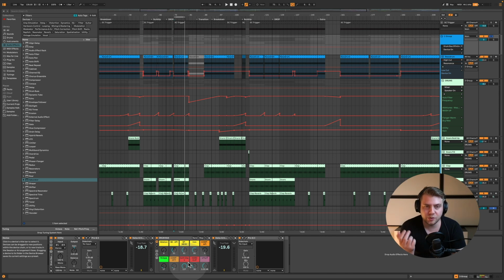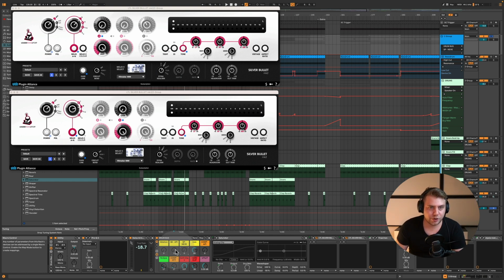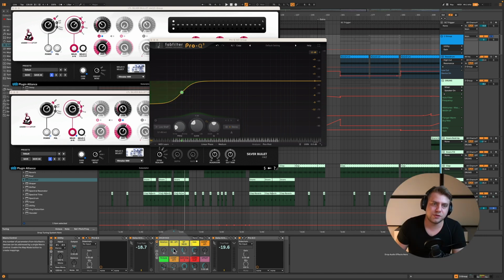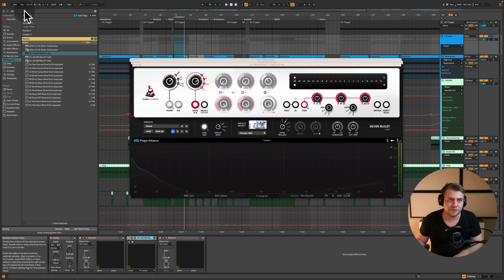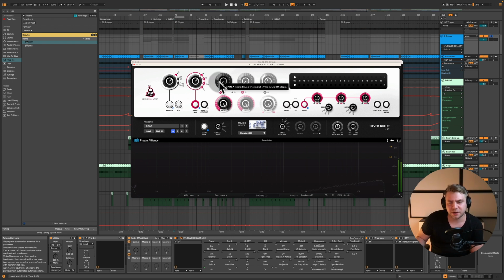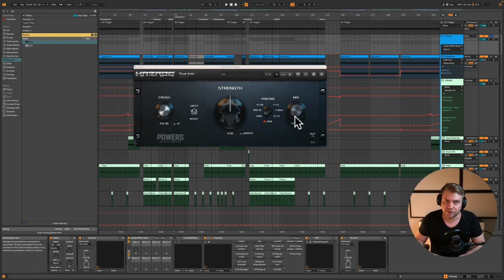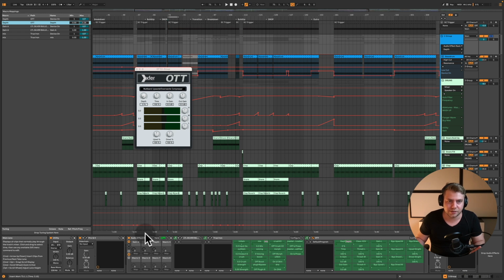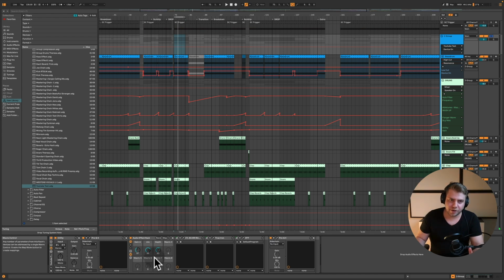[ABLETON] "How I Mix Drums in 2025 – Efficient Workflow for Industry Sound"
In this video, I walk you through my complete drum mixing workflow in Ableton (2025) – exactly how I approach drum processing in real-world productions for artists and labels.